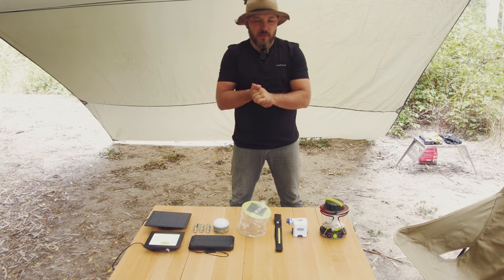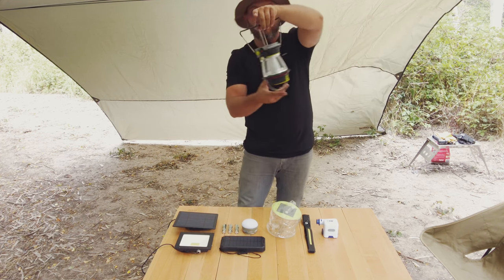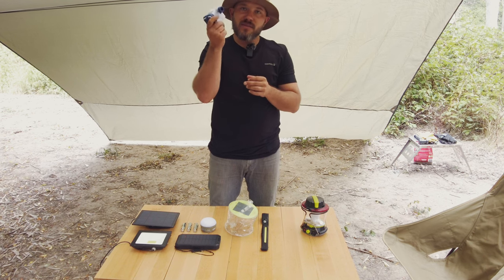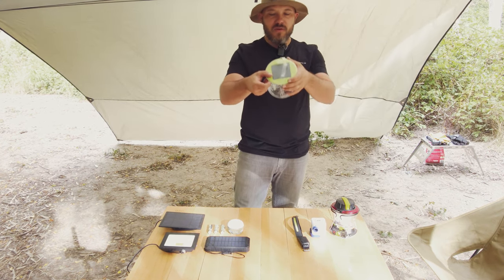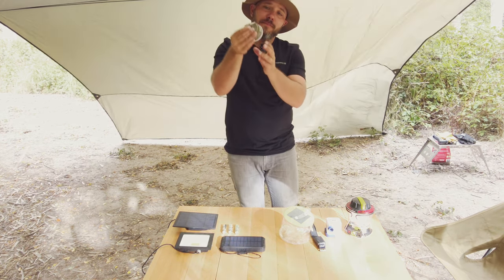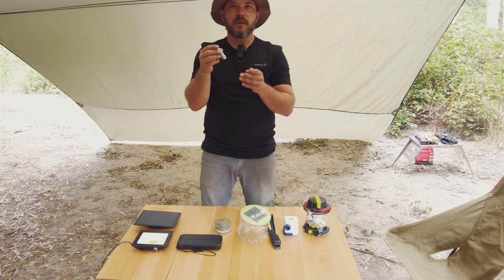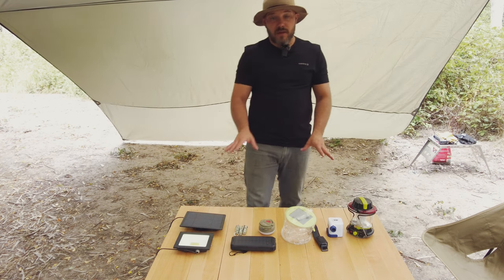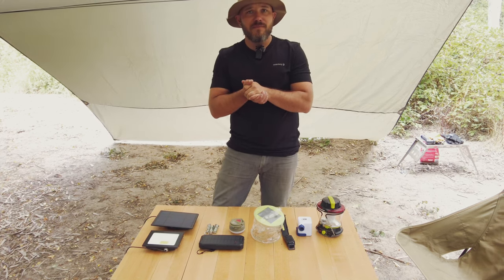How I light and power my campsite (2-3 days off grid camping ready) the easy way with redundancy.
Here it is guys, all my little bits and pieces to light and power my camps. This is not an exhaustive list but it's most of the gear I currently use and recommend.

I built this kit to offer versatility and redundancy while keeping it affordable and fully modular. There are 5 power banks and a few lighting options... it works very well for me.

Timecodes:
0:00 Intro
1:15 Goal Zero Lighthouse 600 Lantern
3:25 Exped Widget Inflation Pump
5:38 MPOWERD Luci Outdoor Lantern 2.0
6:19 Coleman Swagger Lithium Ion Rechargeable Lantern
7:23 NANO A5X - GLOW IN THE DARK WITH UV
9:14 Gardenglo 500lm Solar Powered Flood Light
10:19 Comsol 20,000mAh Three Port Solar Powerbank